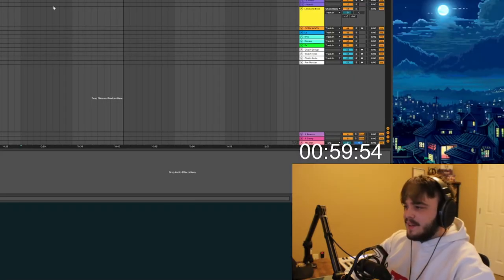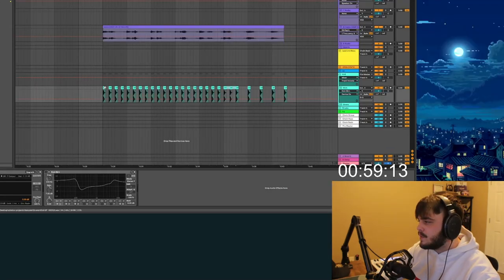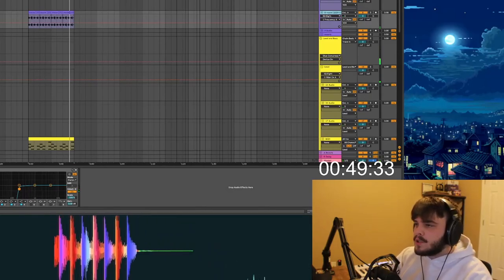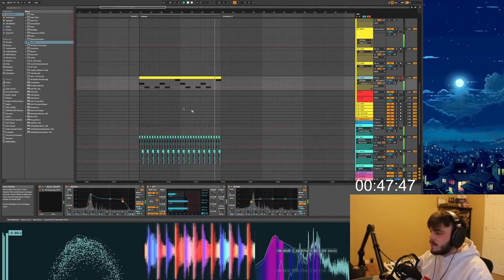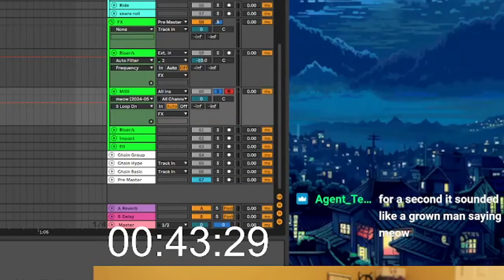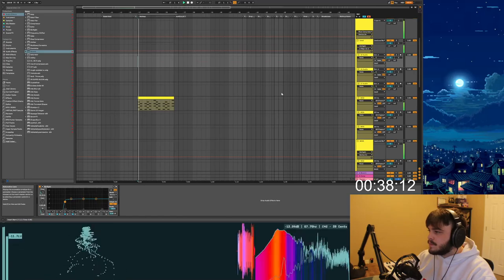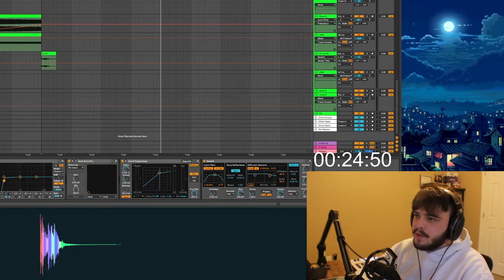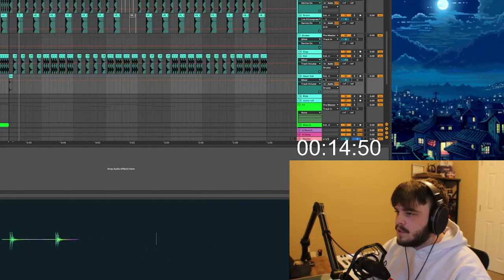I remixed the I Go Meow Cat in 1 Hour